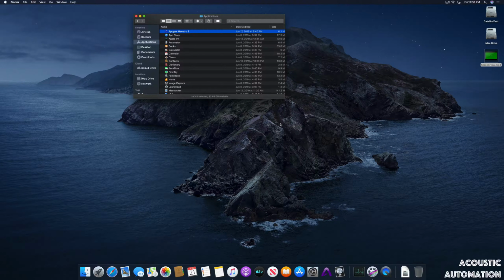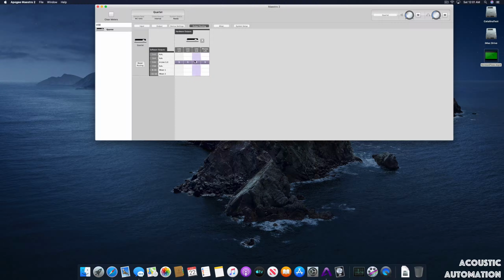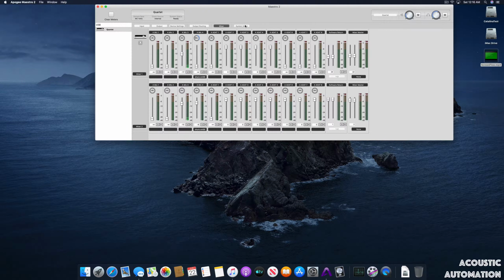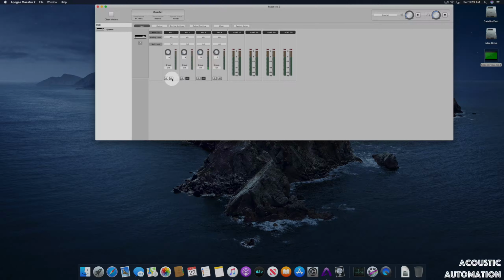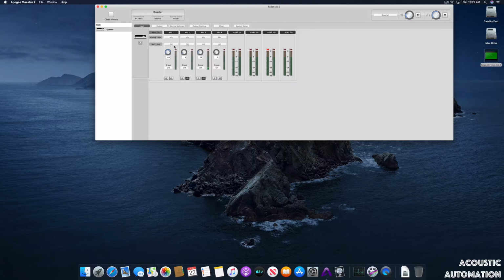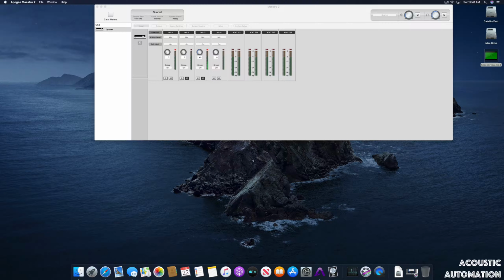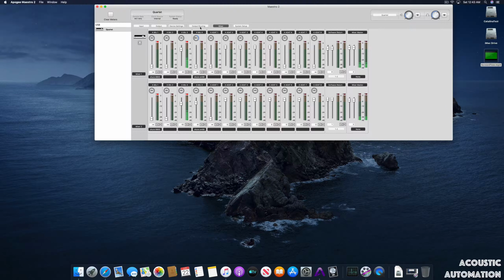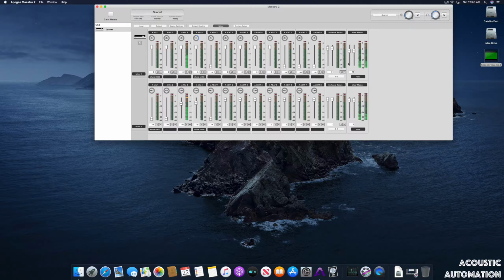Apogee Quartet & Maestro 2 & Logic Pro X - Intro How To - pt1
How to get started with the Apogee Quartet recording interface.

Apogee Quartet:

Rode recommends you don't buy these on Amazon...
Rode NT1A
Matched NT1A

Apogee Maestro 2 Software Download (Click "Download the software installer..." then choose a product, perhaps the quartet, and follow the steps to get the link.)